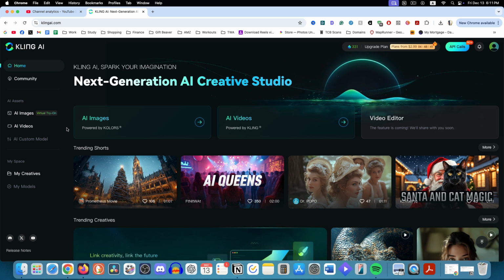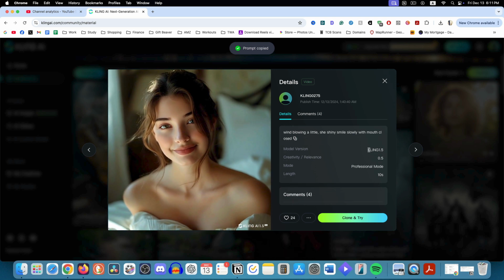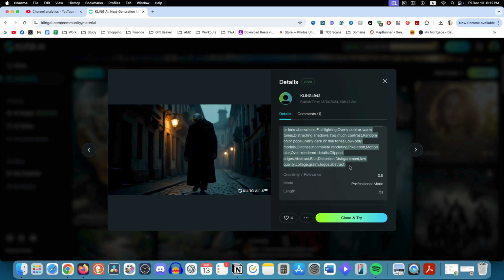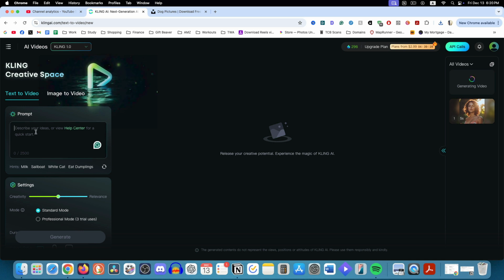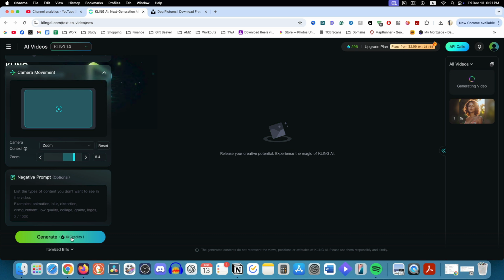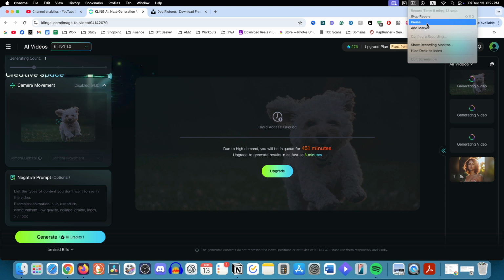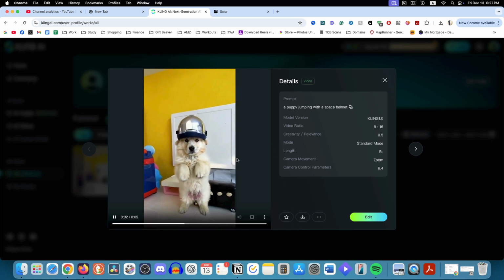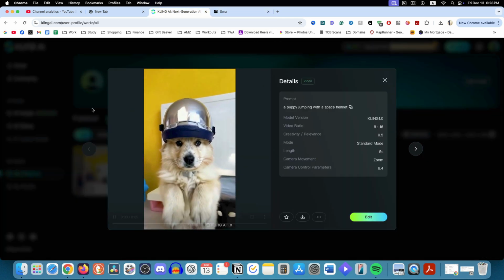KLING Ai Review - Best Free Ai Video Generator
Curious about how to create amazing videos using Kling AI?
In this video, I'll show you exactly how to use the Kling AI video generator to turn text into videos, transform images into videos, and explore all its incredible features.
I'll walk you through step-by-step on how to access Kling AI, get started with text-to-video and image-to-video, and make the most of its powerful features.